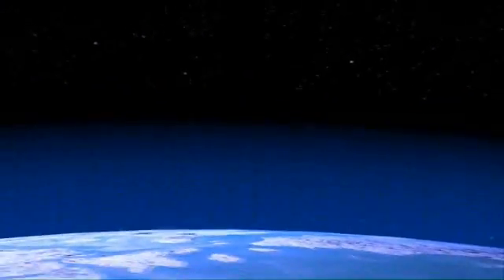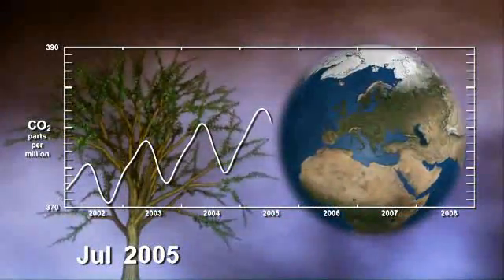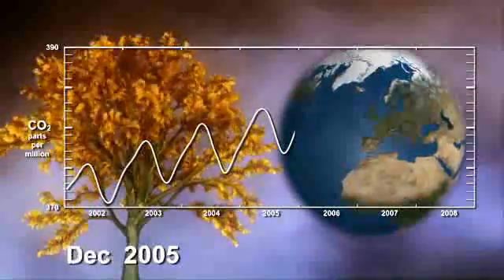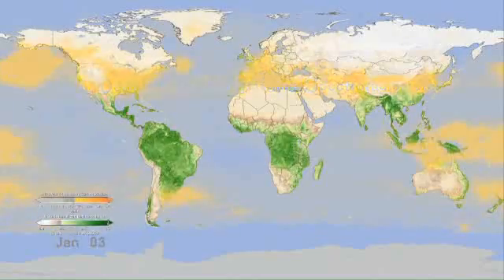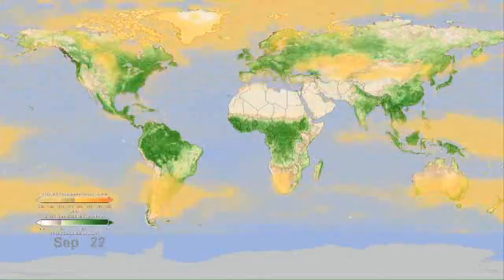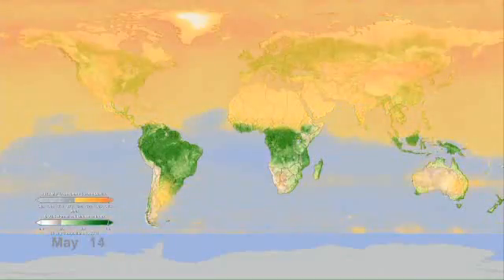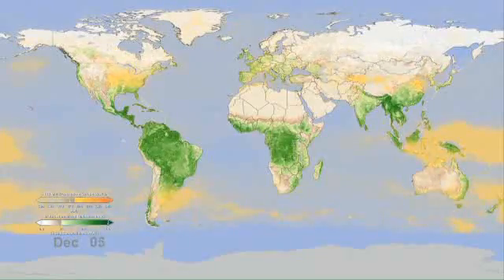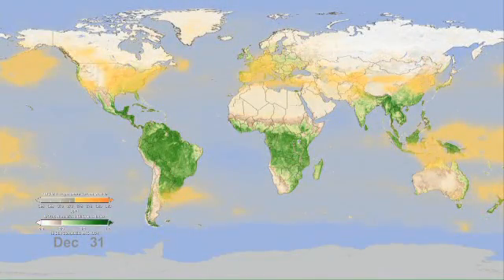Watching Earth Breathe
NASA's Jet Propulsion Laboratory released this video today (November 29th 2012) of observations by different instruments on the TERRA satellite.